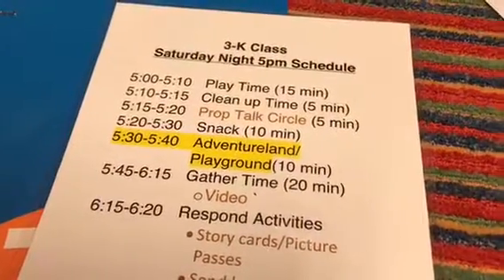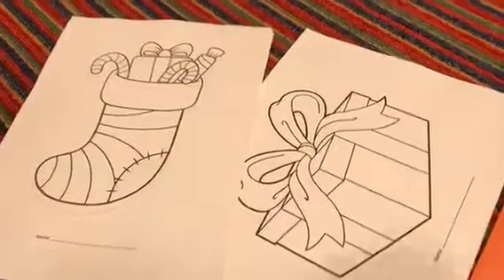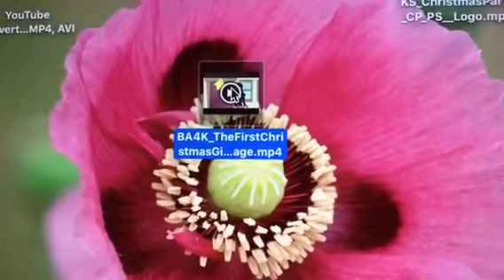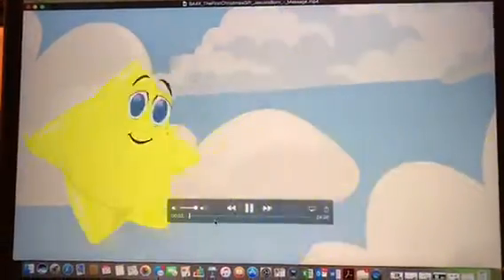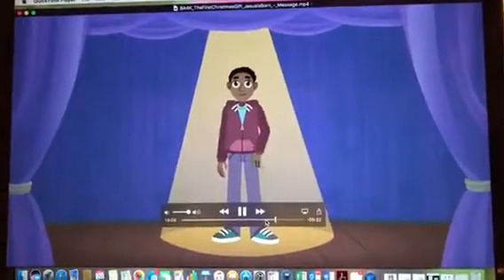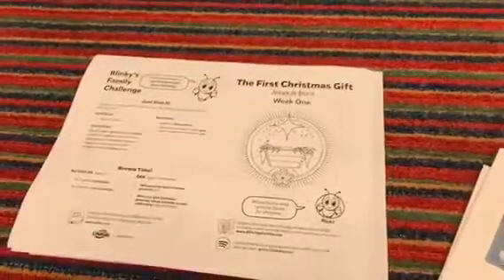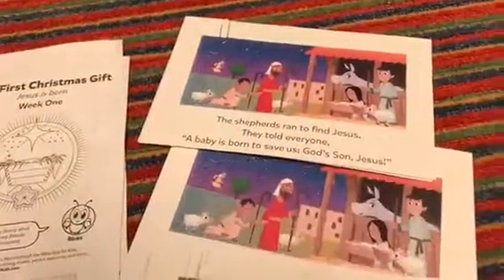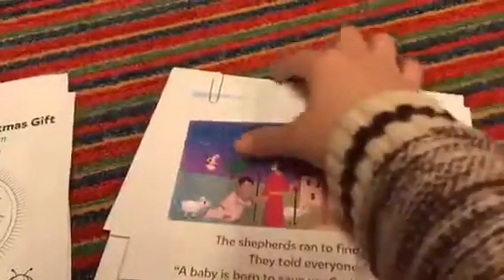This week lesson plan Dec 2-3 2017